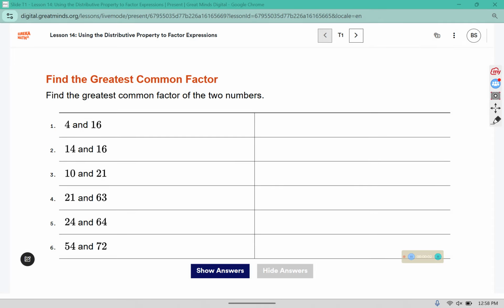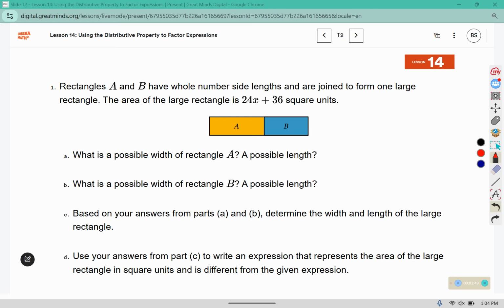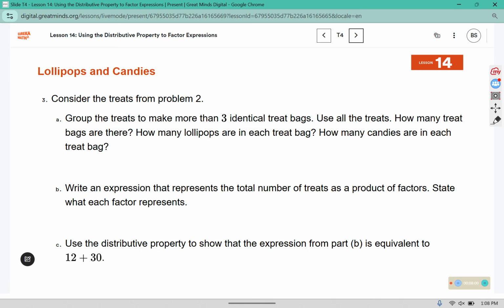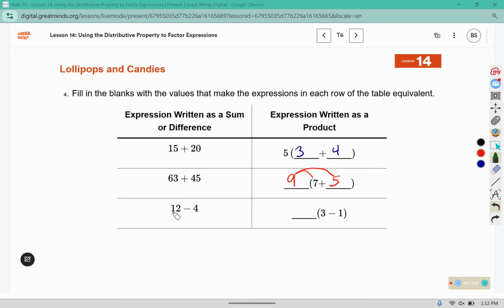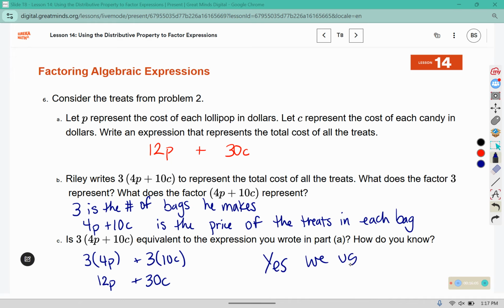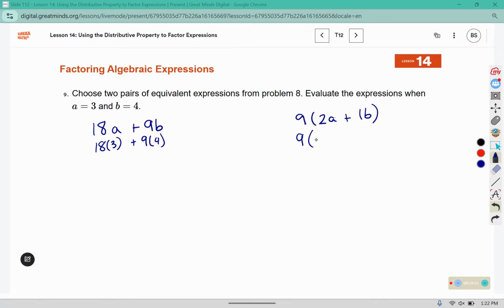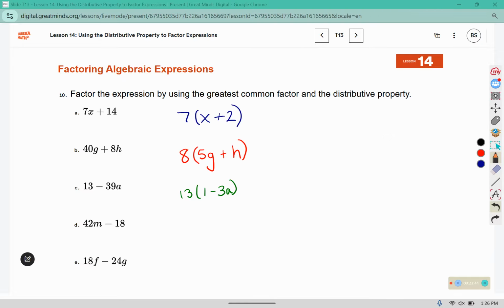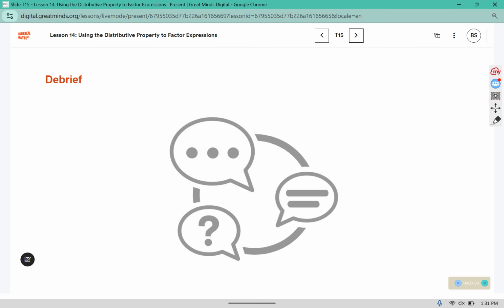6th Grade Module 4 Lesson 14 (Eureka Math Squared)